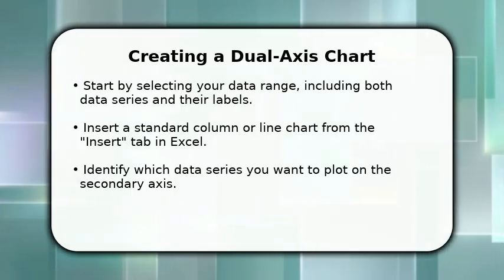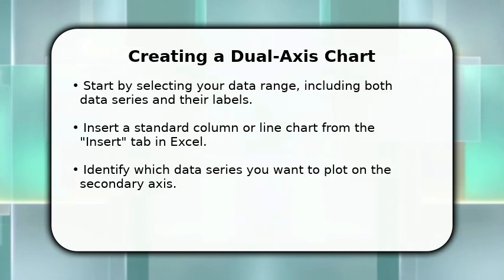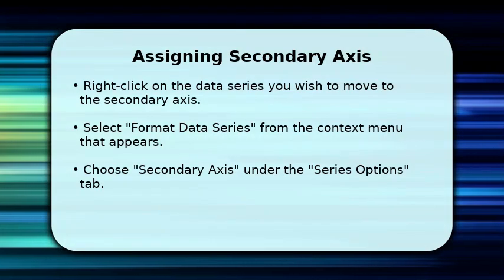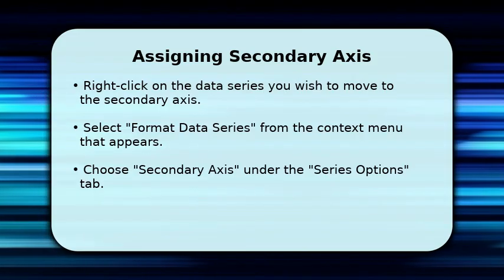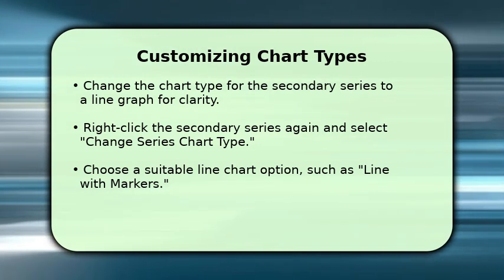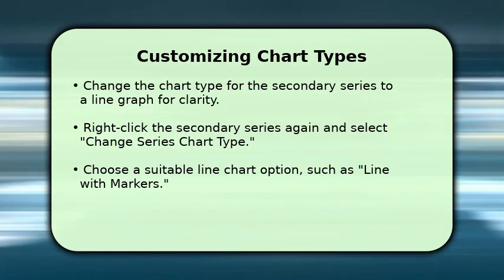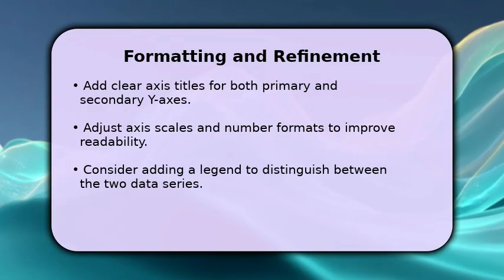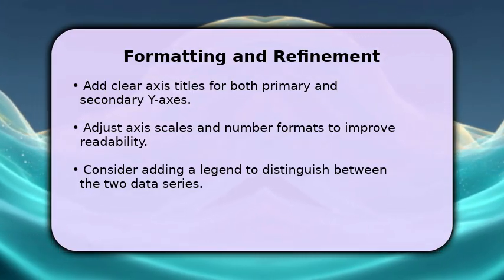How to Make Excel Graph With 2 Y Axis (Full Guide)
▸ (s) In this comprehensive guide, we'll walk you through the step-by-step process of creating a graph with two y-axes in Microsoft Excel. Whether you're a beginner or an advanced user, this video will provide you with the necessary skills to create professional-looking graphs that effectively communicate your data. From setting up the chart to customizing the axes and labels, we'll cover everything you need to know.

excel graph with two y axis, how to make excel graph, 2 y axis in excel, excel chart customization, data visualization in excel, excel graph tips and tricks, advanced excel techniques, excel graph best practices, creating graphs in excel, excel data analysis